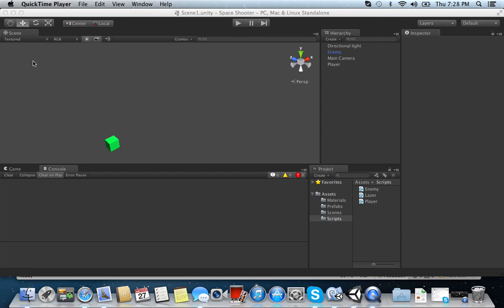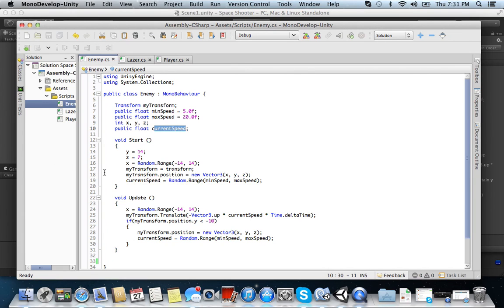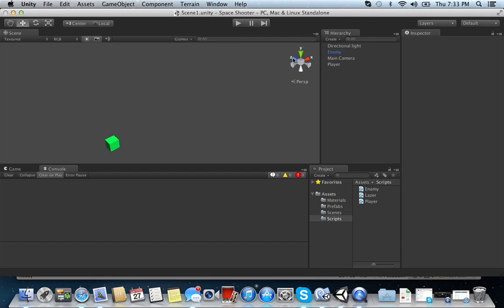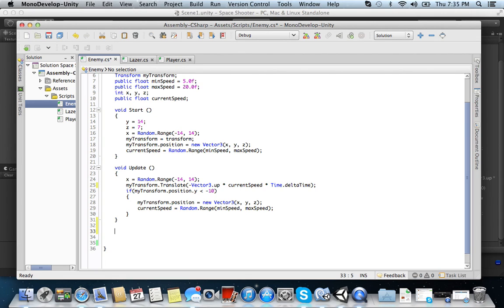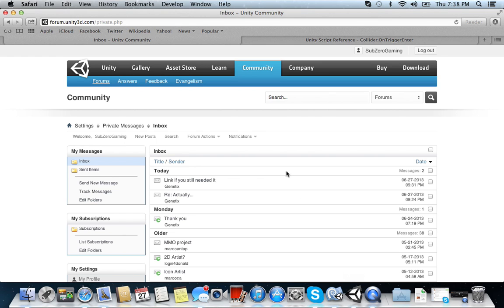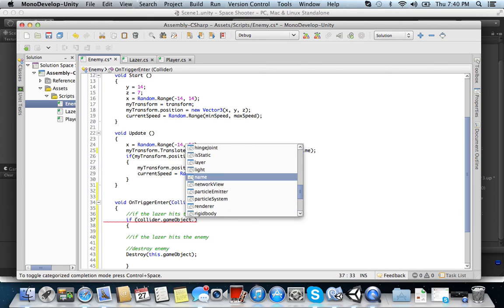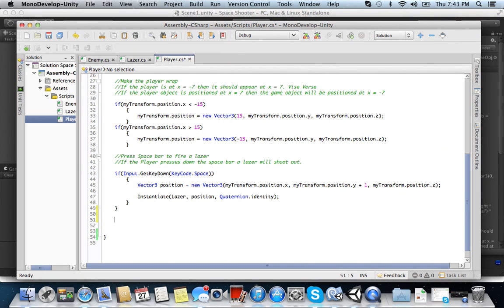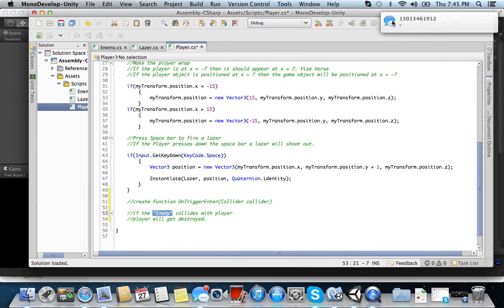c# Unity3D - Space Shooter Tutorial Series: 08